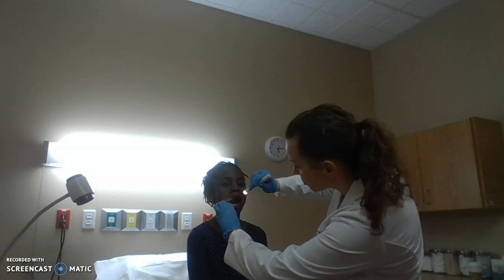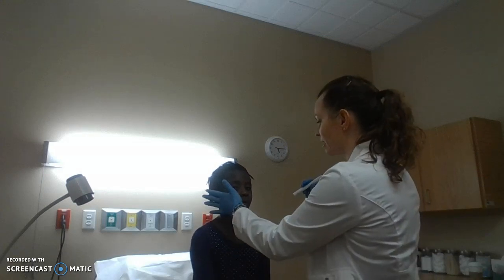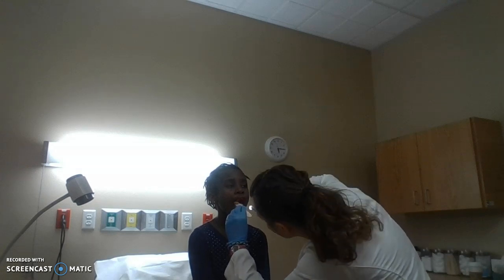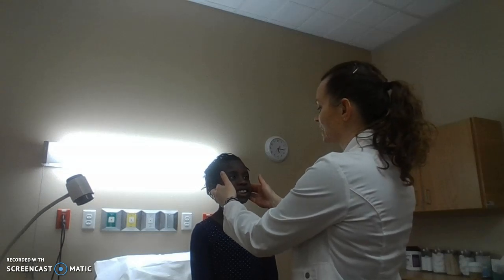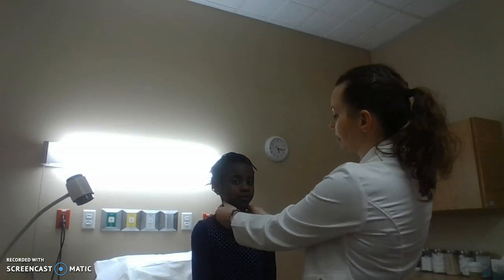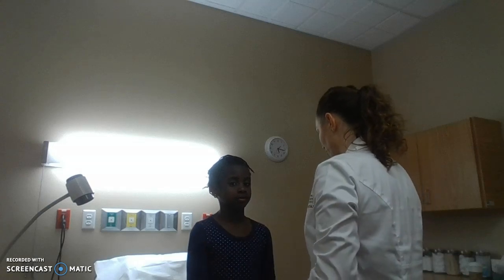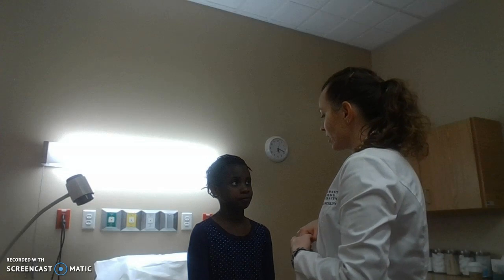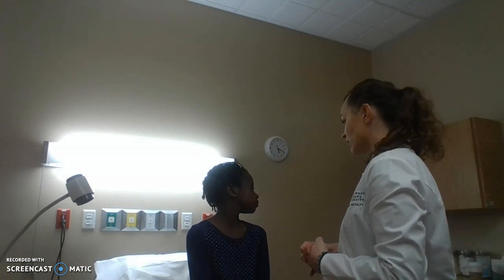Recording #5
Mouth, Neck, Nodes Physical Exam